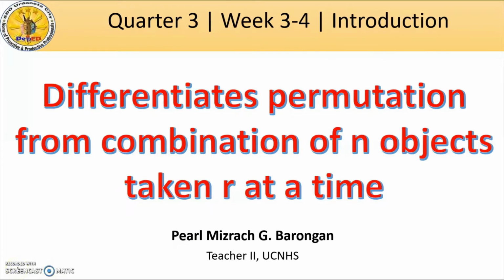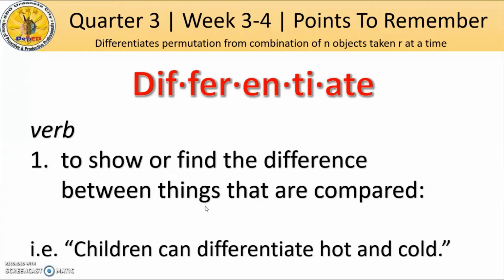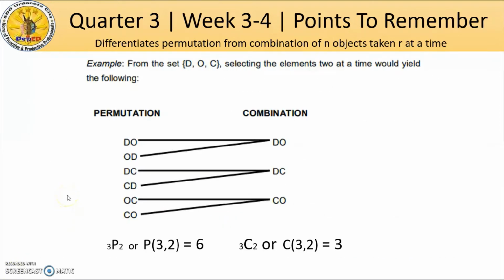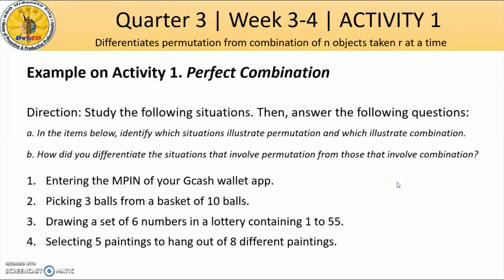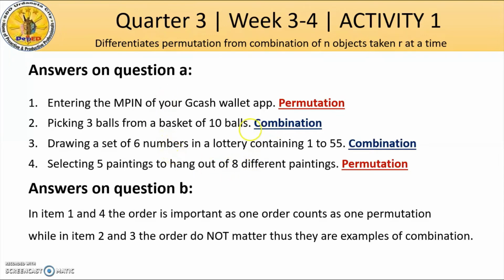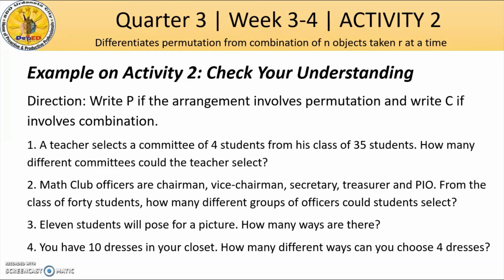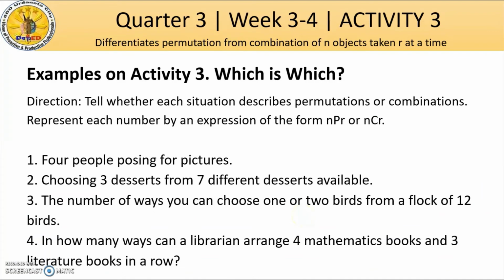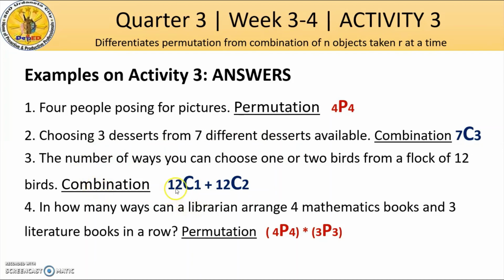Quarter 3 Grade 10 Week 3-4 Lesson 2 Points To Remember & Activity 1-3